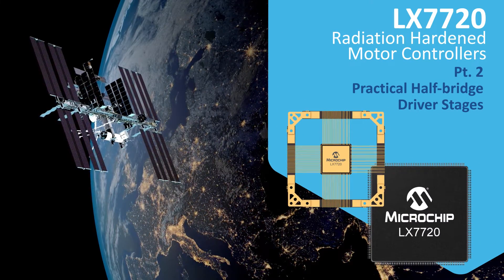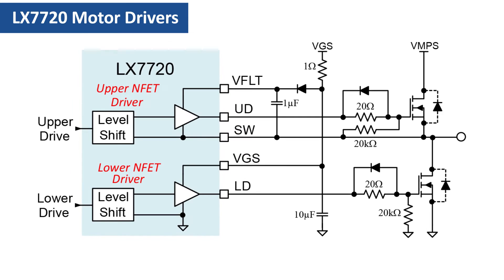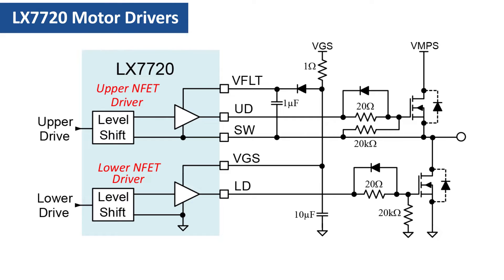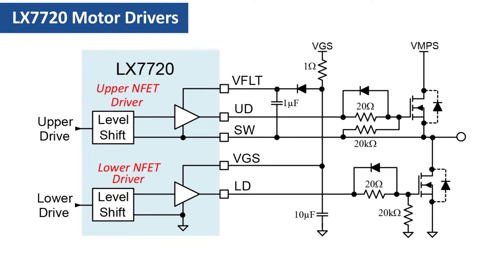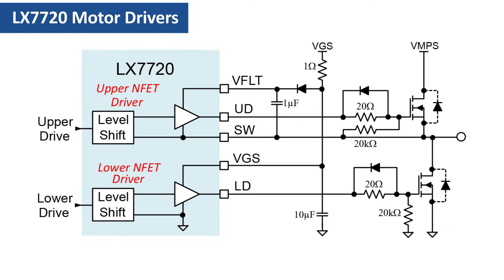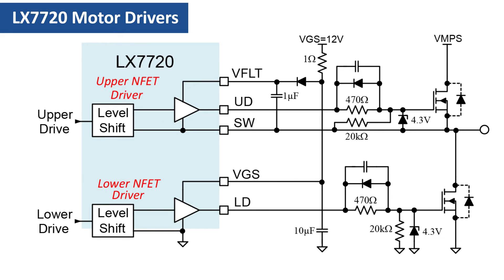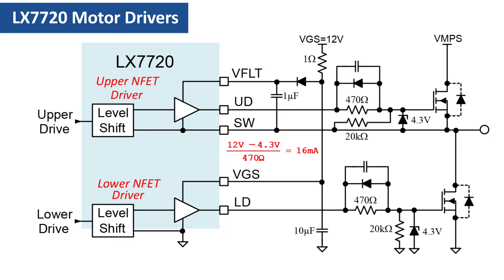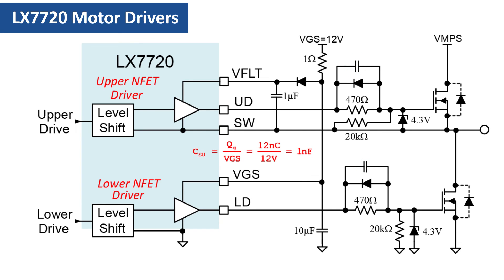LX7720 Radiation Hardened Motor Controller | Pt. 2 - Practical Half-Bridge Driver Stages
Part 2 of this series highlights the features of the LX7720 and describes the IC functional blocks. This tutorial focuses on the operation of the Half-Bridge Driver stage using standard or low gate voltage MOSFETS.